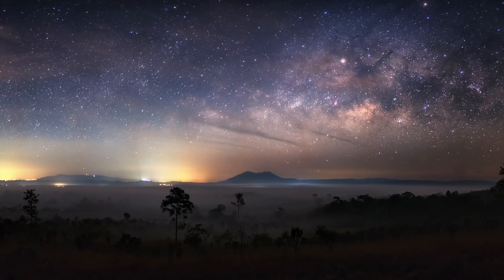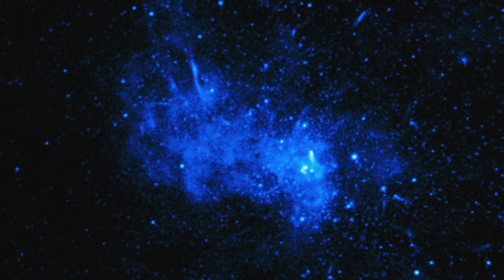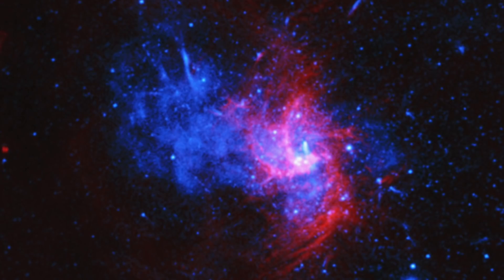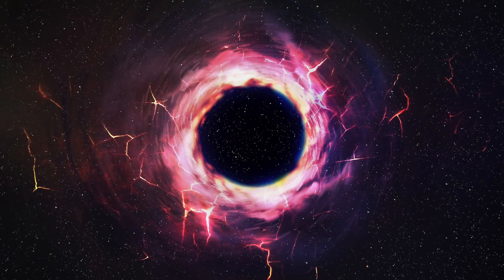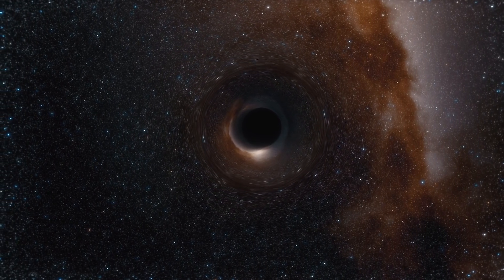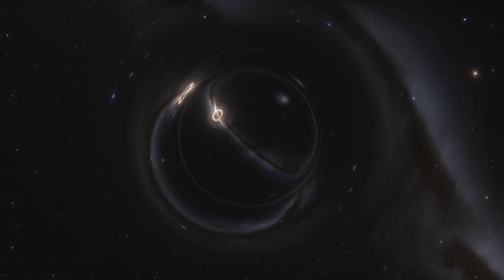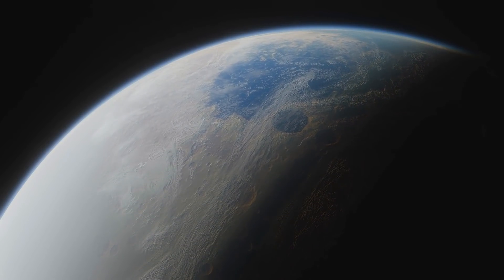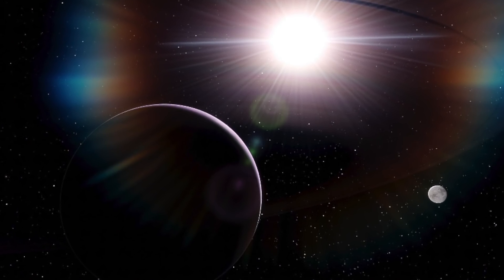NASA's Chandra X Ray Observatory Has Discovered The Remains Of Something Massive In The Milky Way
NASA's Chandra X ray observatory has discovered the remains of something massive in the Milky Way. Today, we take a look at this massive object that was detected in the Milky Way Galaxy.

Space has often been called the final frontier. Its wonders have spawned entirely new branches of science for centuries. And despite everything we know about the galaxies, nebulae, and supernovae that surround us, discoveries can still be made every day. What we have learned about our final frontier has told us more about our past, present, and future, setting our greatest minds to work, daring them to go further and tell us more about the mysteries of our universe.